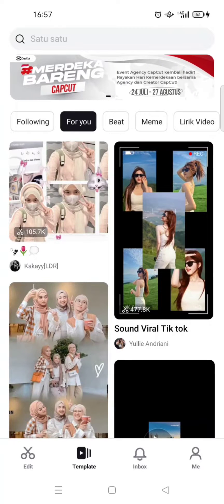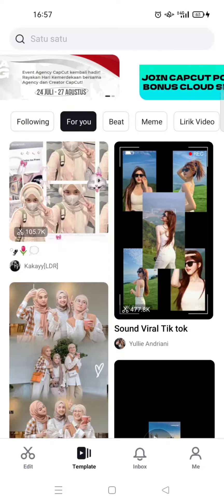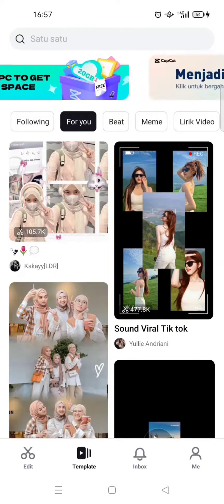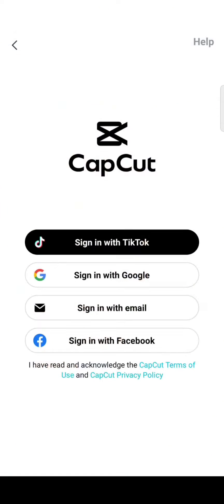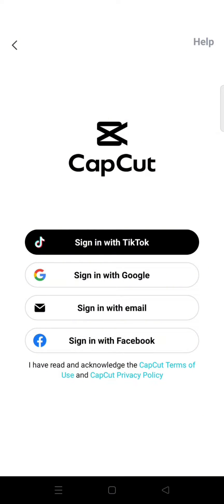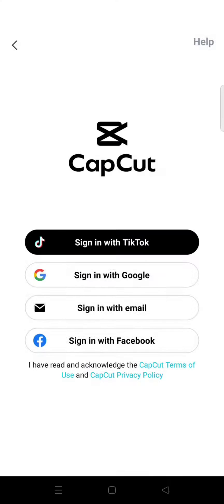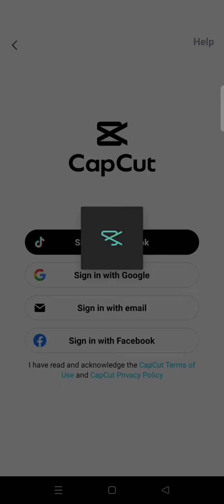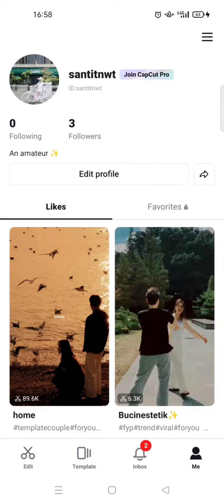How To Login Into CapCut on Mobile? NEW UPDATE 2023 | CapCut Basic Tutorial for Beginners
This is how you can log in to CapCut on mobile